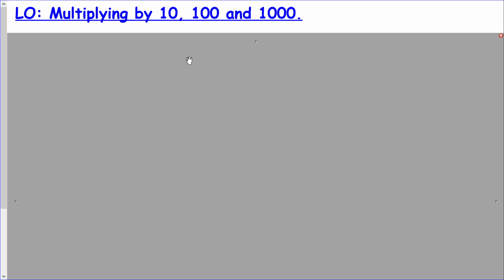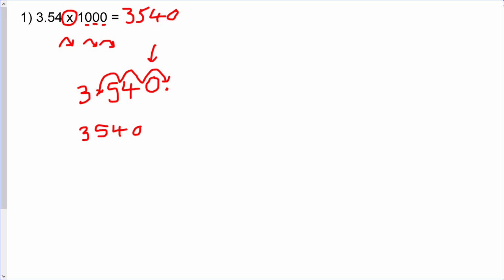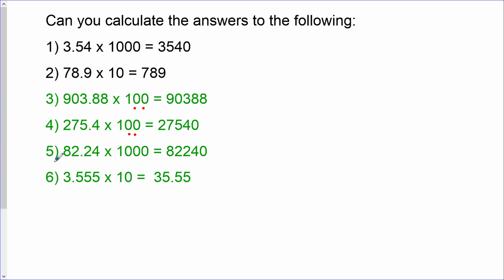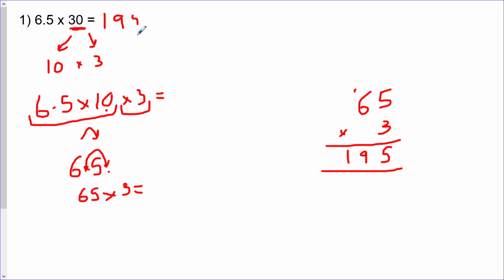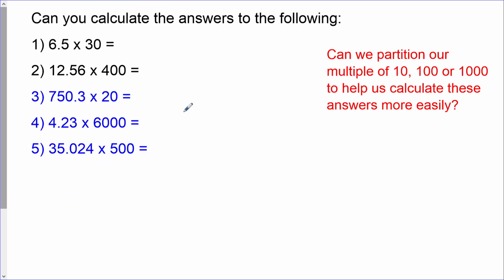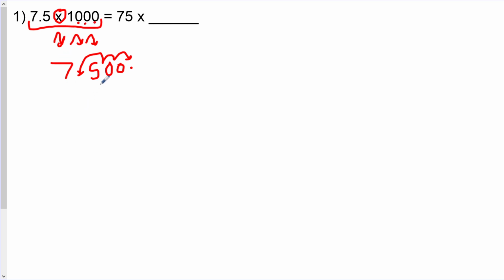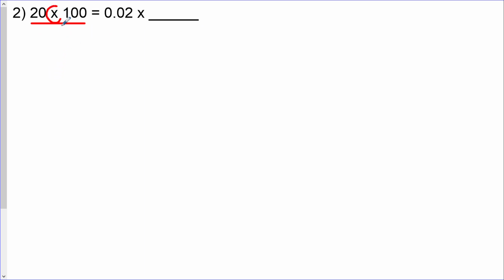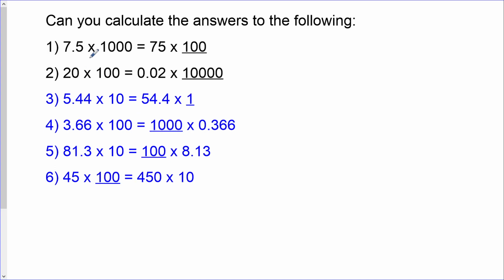Year 6 06 01 2021 Multiplying by 10, 100 and 1000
Please watch the video and complete the questions when asked to. Once you have finished watching the video, please log on to Class Dojo and complete the worksheet on there too. When you have completed this worksheet, please send this on to us so that we can see what you have done. Thanks.